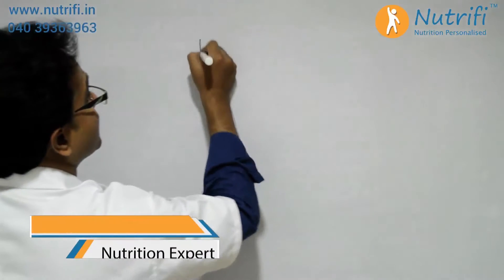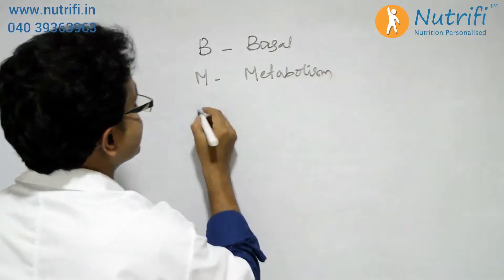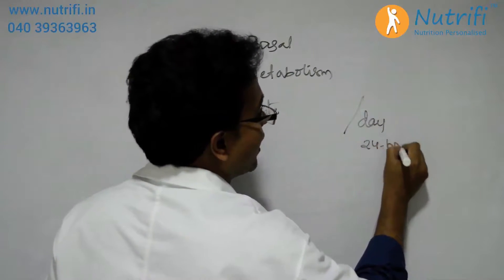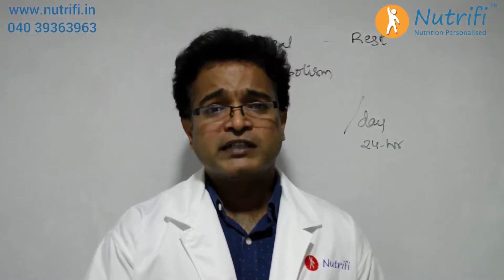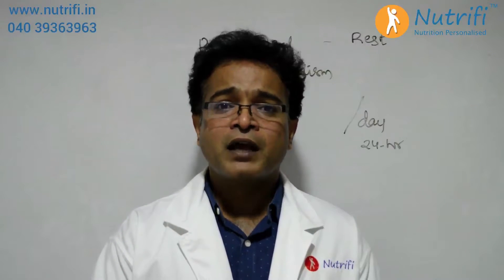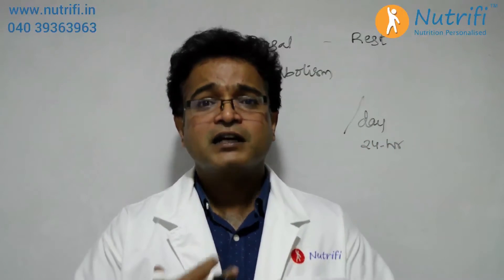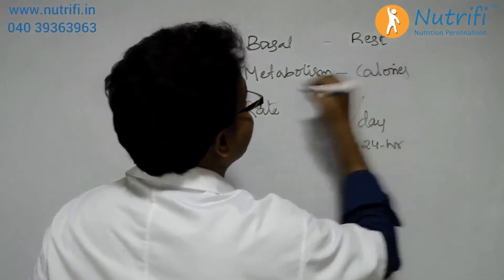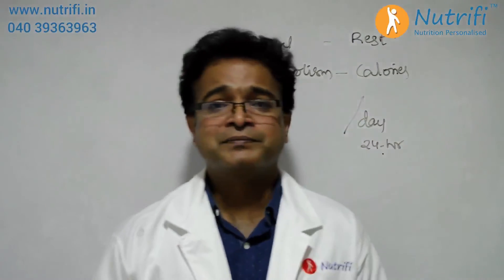What is BMR?